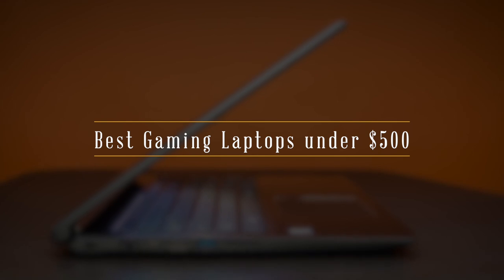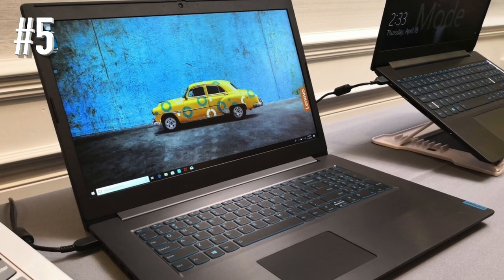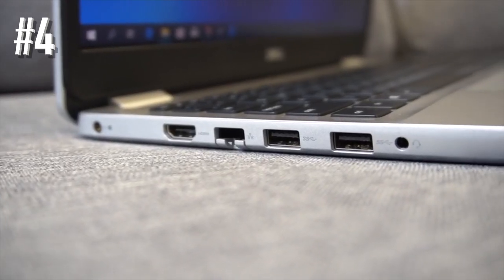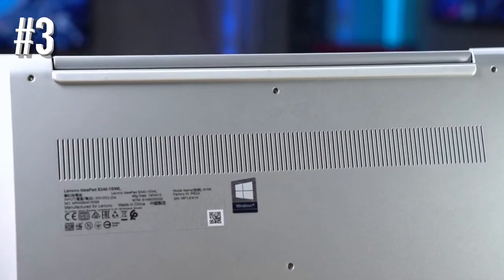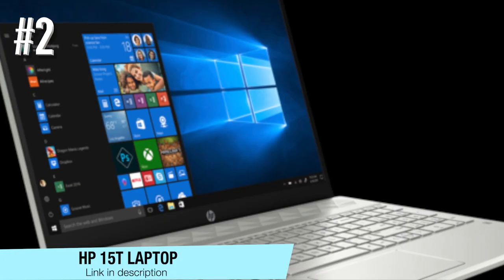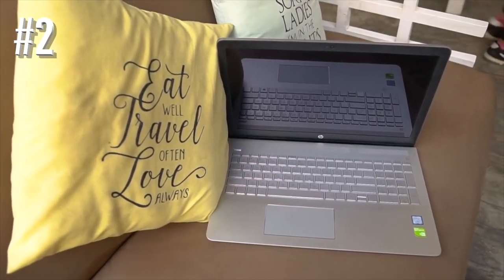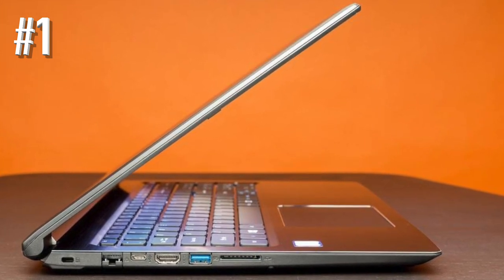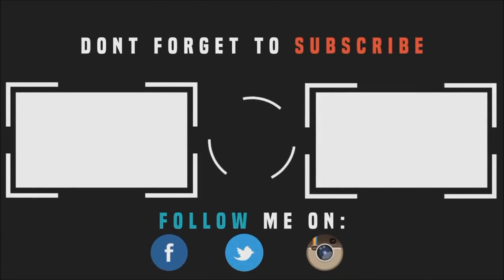Best Gaming Laptops under 500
Best Gaming Laptops Under $500; These are the Best Gaming Laptops Under $500 you can buy

5. Lenovo Ideapad L340 (Amazon)
4. Dell Inspiron 5584 (Amazon)
3. Lenovo Ideapad S340 (Amazon)
2. HP 15t Laptop (Amazon)
1. Acer Aspire 5 (Amazon)

UK Links
5. Lenovo Ideapad L340 (Amazon)
4. Dell Inspiron 5584 (Amazon)
3. Lenovo Ideapad S340 (Amazon)
2. HP 15t Laptop (Amazon)
1. Acer Aspire 5 (Amazon)

Canada Links
5. Lenovo Ideapad L340 (Amazon)
4. Dell Inspiron 5584 (Amazon)
3. Lenovo Ideapad S340 (Amazon)
2. HP 15t Laptop (Amazon)
1. Acer Aspire 5 (Amazon)

5. Lenovo Ideapad L340: is a recently launched budget all-purpose notebook for people who are seeking for a best combination of entertainment and gameplay within 500 dollars. For multitasking, the laptop comes with 8GB of RAM, and for storing data, it comes with a spacious 1TB of HDD. It also has one extra RAM slot to increase the RAM up to whopping 16GB in future.As far as software on the laptop is concerned, it comes with Windows 10 Home, making it compatible with all the PC games.

4. Dell Inspiron 5584:  sports a large 15.6-inch full HD display which is decent for gaming. It is powered by an Intel Core i5 processor with clock speed of up to 3.9 GHz and is paired with 8GB of RAM. Storage department is handled by a quick 256 of SSD which offers decent amount of space to store games and other data.

3. Lenovo Ideapad S340: sports a 14-inch full HD display with anti-glare coating for prolonged gaming sessions. It is powered by the newest Intel Core i5 quad-core processor with powerful UHD 620 graphics and decent 8GB of RAM. It also comes with spacious 1TB of HDD and speedy 128GB of SSD which gives it slightly an edge over other gaming laptops in this price range.

2. HP 15t Laptop : It comes with the newest 10th Gen quad-core Intel Core i5 processor paired with 8GB of RAM. Thanks to the integrated UHD 620 graphics this laptop can run some of the newest games at low to medium graphics settings. Moreover, the audio on this laptop is powered by B&O Sound which makes watching movies and gaming on this laptop more immersive.

1. Acer Aspire 5 Gaming Laptop: the laptop is powered by an Intel Core i5-8265U quad-core processor paired with an 8GB of RAM. It sports a 15.6-inch Full-HD IPS display with thin bezels and it comes with Acer’s proprietary Color Intelligence system which helps to reduce eye strain by reducing harmful blue color. Storage on the laptop is backed by a 256GB of SSD which is fast and offers enough room to store your favorite games, photos, music, movies and other data.